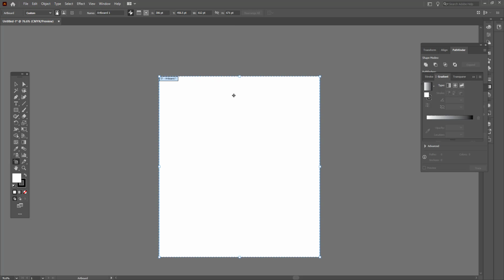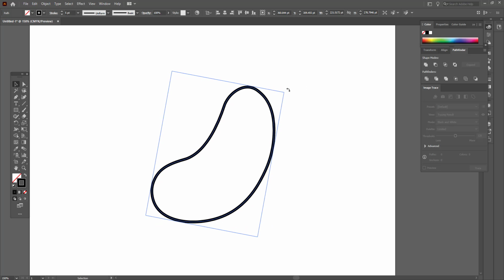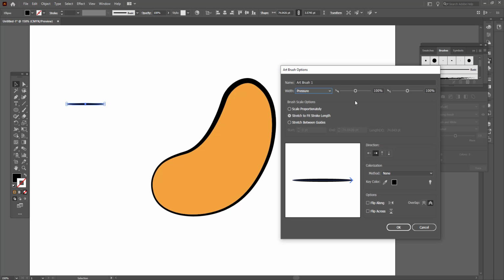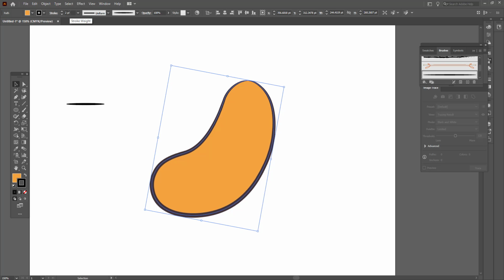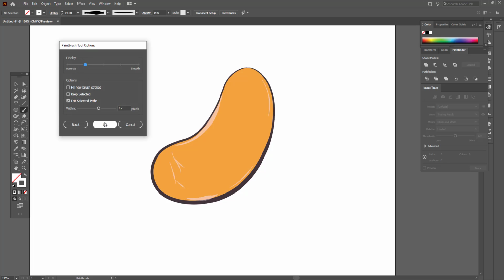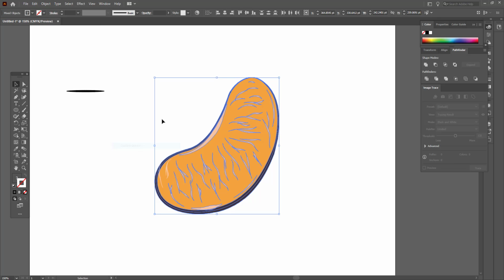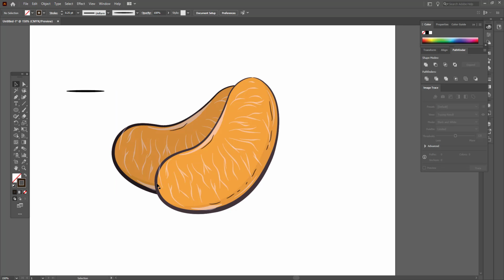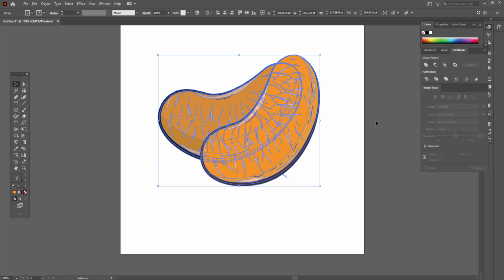Orange illustration in adobe illustration | adobe illustrator tutorials zero to hero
Please Note